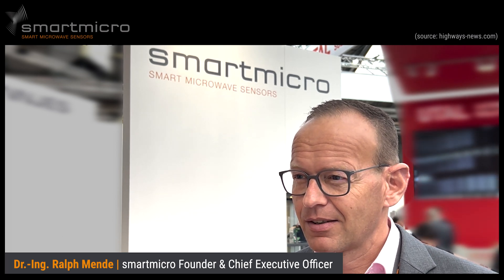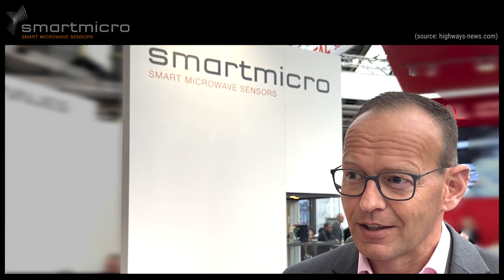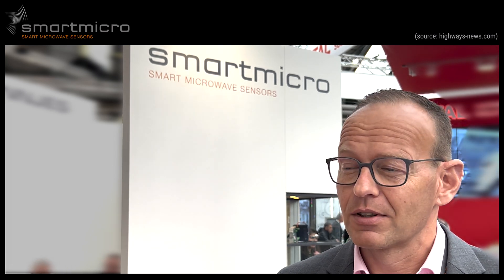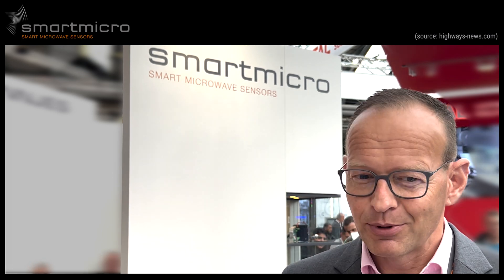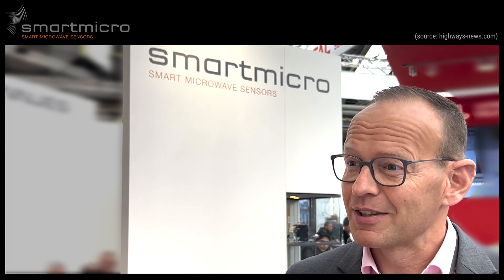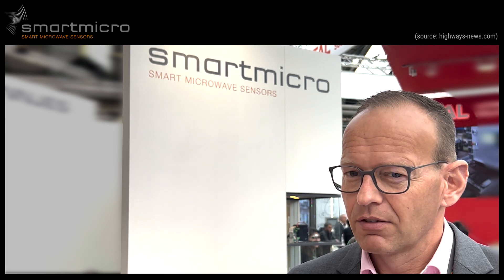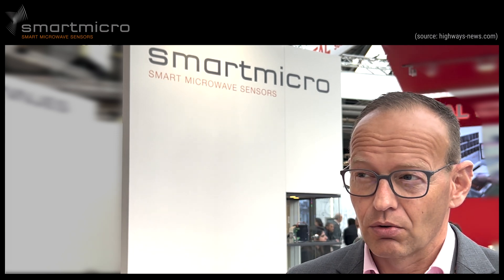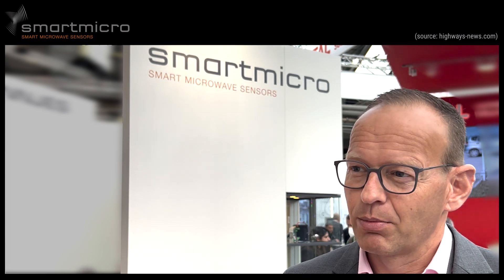Why are smartmicro sensors the best choice for Highway Management applications?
Watch the interview with smartmicro's founder on the advantages of radar sensors
Highways News - Interview with Dr.-Ing. Ralph Mende

When it comes to traffic sensors, smartmicro is one of the industry leaders with over 24 years of market experience. With their high performance, long-range and broad field of view, smartmicro detection devices are the no.1 choice for applications requiring high precision and accuracy - such as highway and intersection management.

Founder & CEO Ralph Mende was interviewed by Highway News at the Intertraffic Amsterdam 2022 on the radar sensors' benefits and applications. Check out the video and find out how our technology improves and simplifies complex use cases and installations.